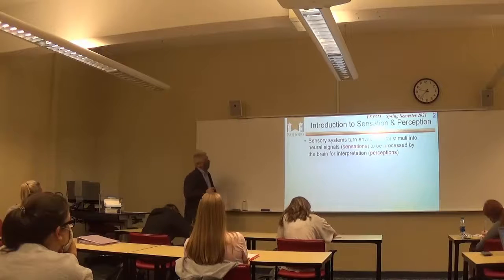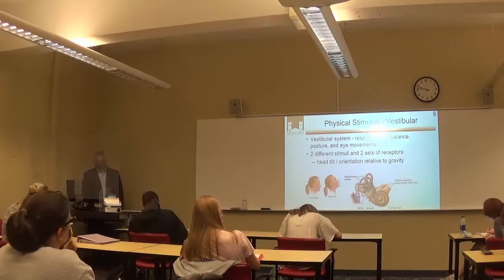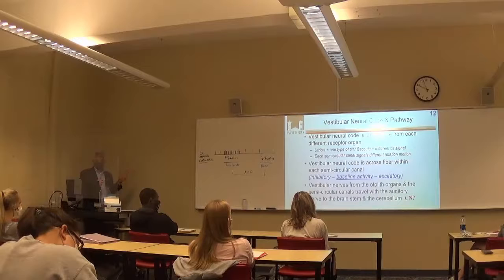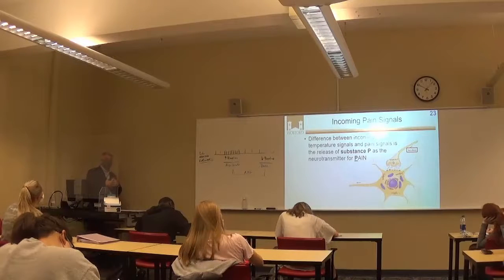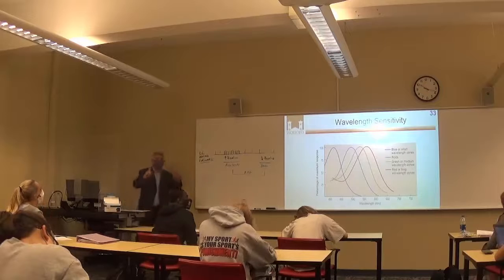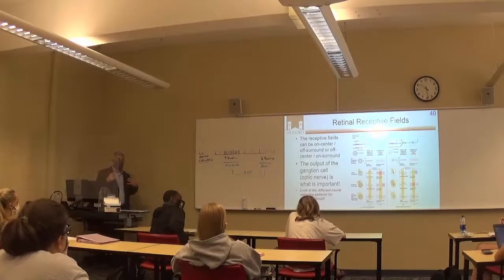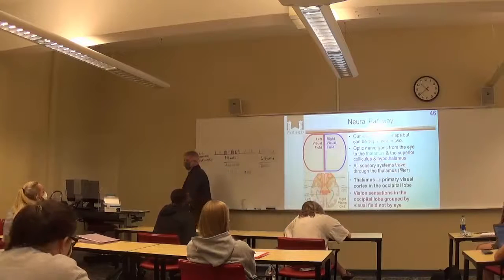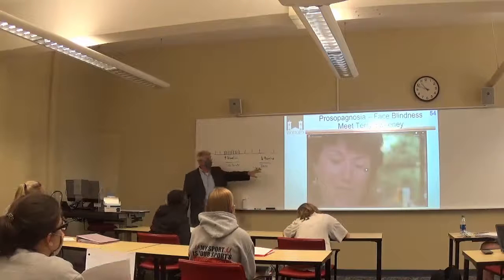PSY230 - Sensory Systems Lecture 1